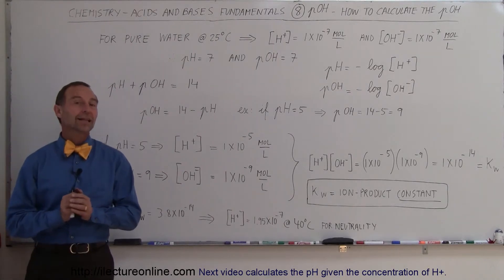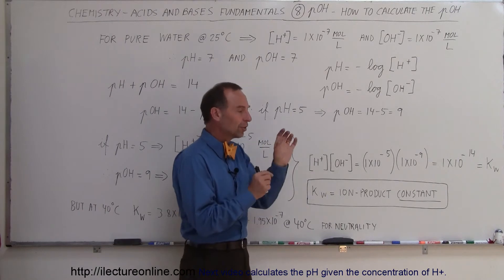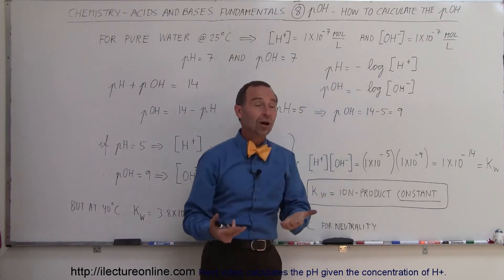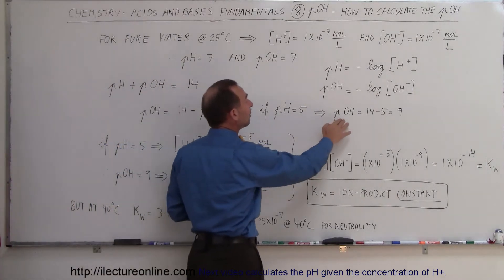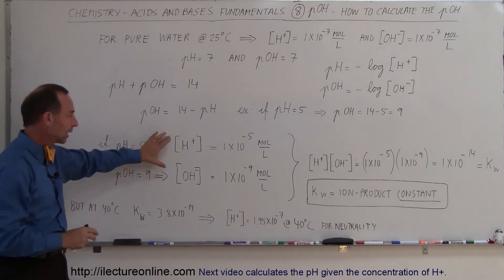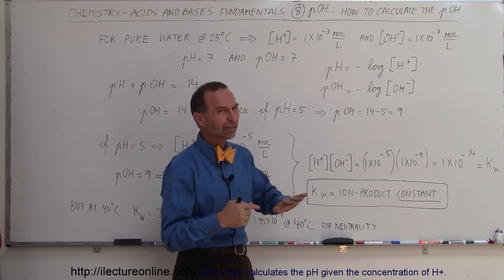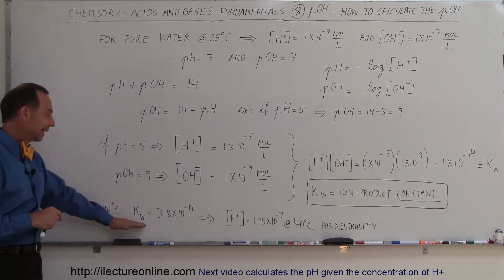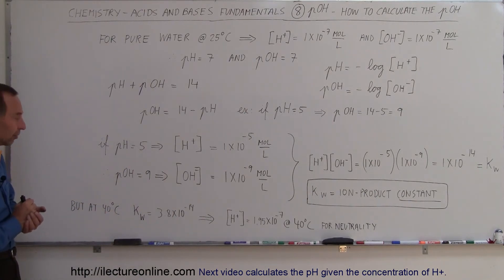Chemistry - Acids & Bases Fundamentals (8 of 35) pOH-How to Calculate the pOH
In this video I will explain what is a, and how to calculate the pOH.